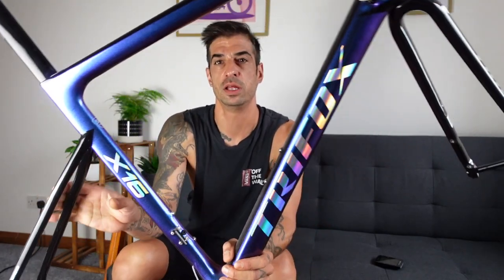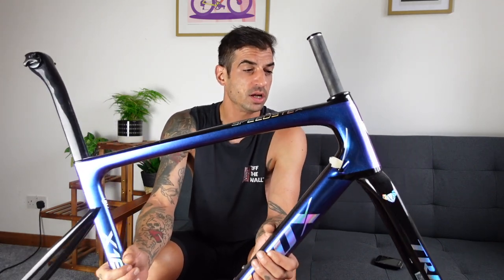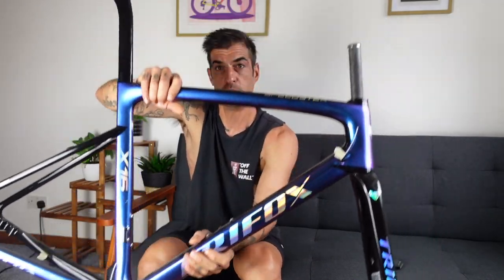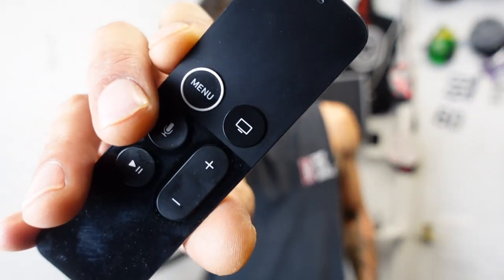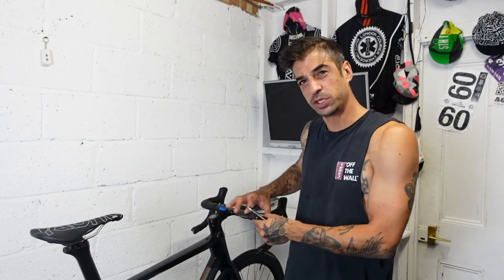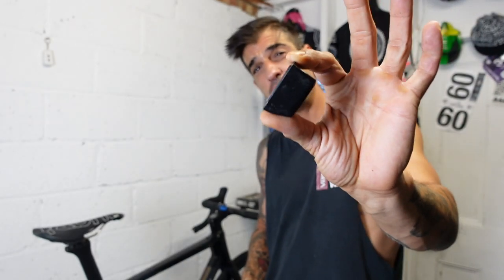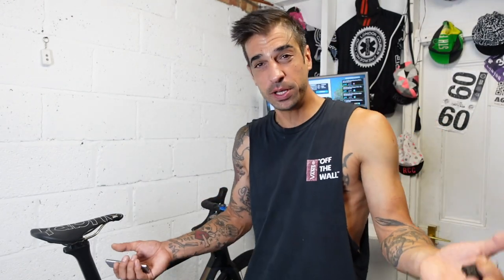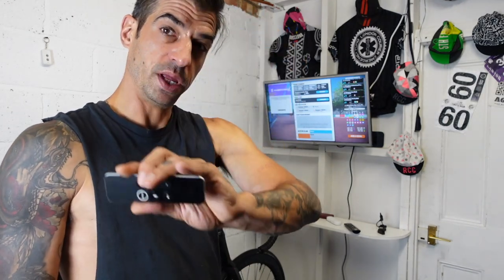Bikes, Gym And A Painful Tattoo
Thanks to Skin Grows Back for the amazing bags!

Thanks to Stans No Tubes for keeping me puncture free!

Thanks to Smith for the rad helmets and glasses!

Code: PWCZGYTMEWB9EVI1
Code: C8T69S6LWECWUVSD
Code: CHA8EQGROZHXVYUK